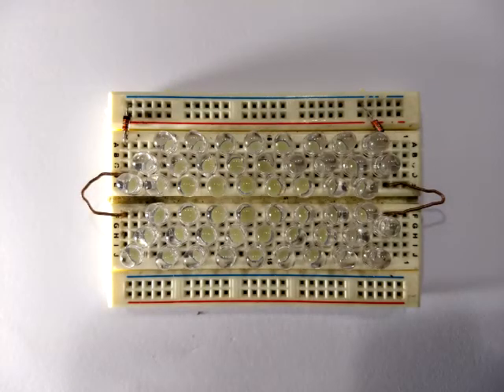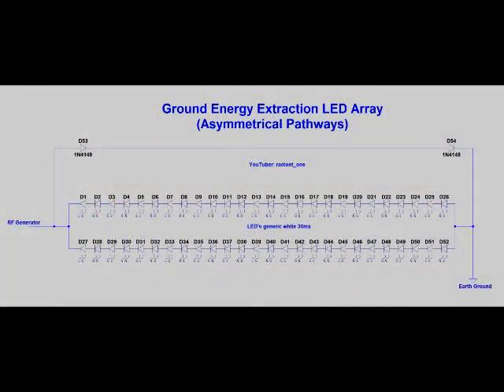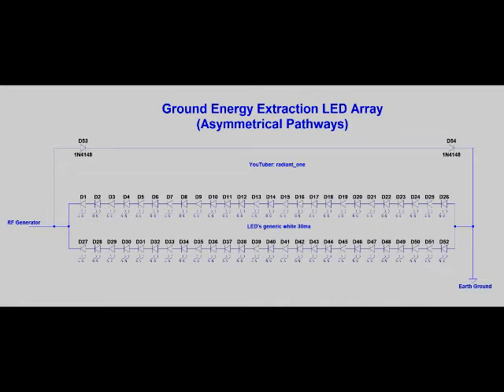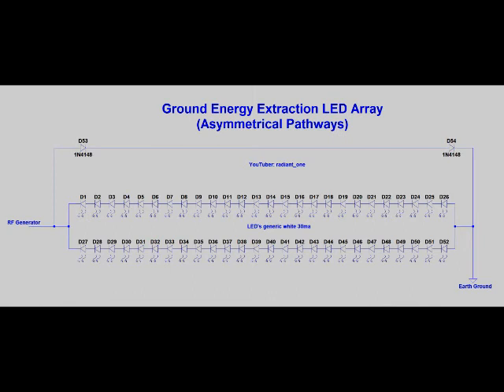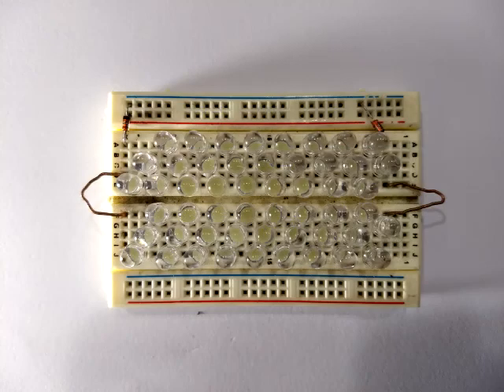Asymmetrical Pathways LED Array - Ground Energy Extraction GndNrgEx_10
This is the tenth video in a series which investigates the possibility of extraction of energy from the ground. This has been done before by Thomas Henry Moray in the 1920's.

The video shows the circuit diagram for the LED array which lights  brightly when an earth wire is connected. The power supply registered no change in the current supplied to the circuit whether the load is connected or not. Please see previous videos for demonstration.

Note the Asymmetrical Pathways for the flows of energy in the array. The pathways presented to RF driver and the ground are very different in properties. In the video "Path to ground" I demonstrated that ground energy appears to stop when it encounters a IN4148 diode. So the ground energy response to the RF pulses favours the LED array. You can easily test how good the setup is for lighting LEDs by holding the circuit near the field of a Slayer exciter!

A small energy input from the driver produces a much larger response from the ground electrons - which lights the LED array.